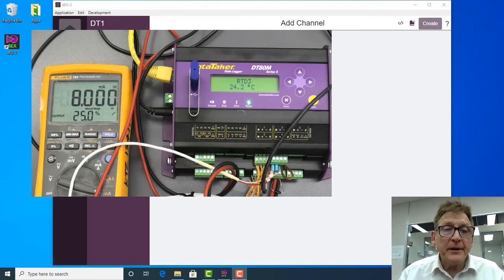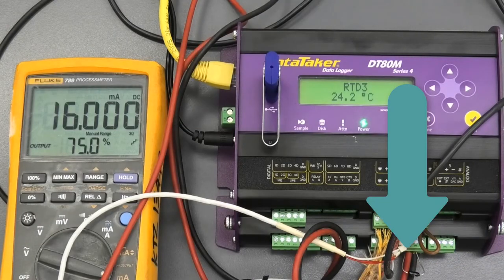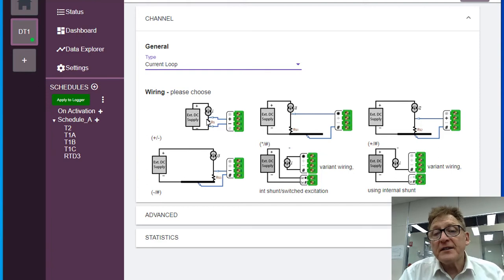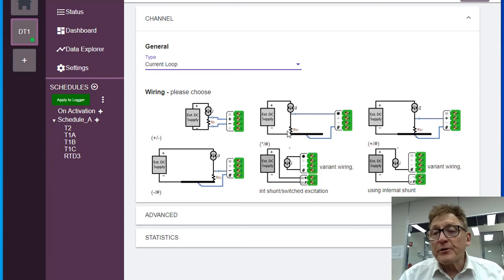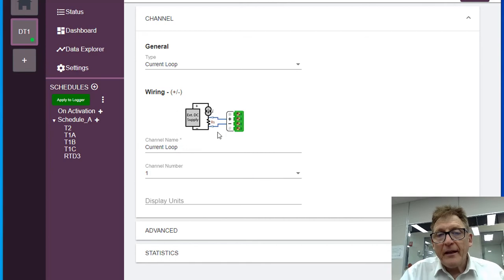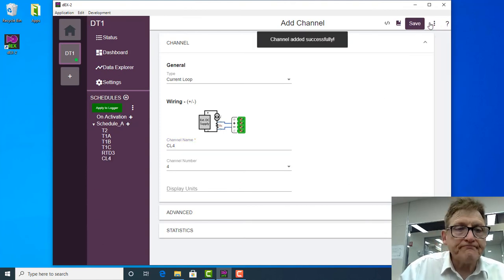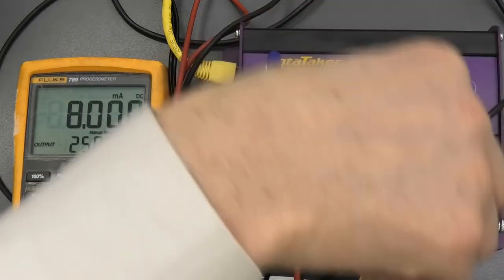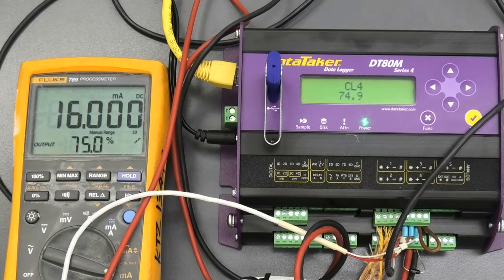DataTaker DT80M - Video 5: Current Loop Measurement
This video demonstrates how to set up a current loop measurement using the DT80M.